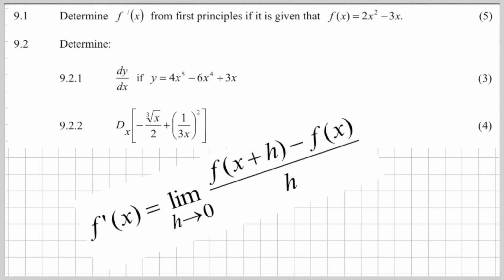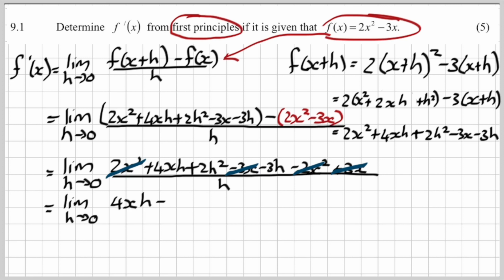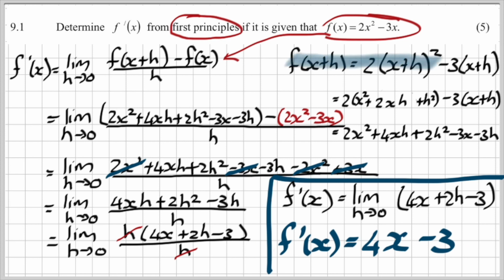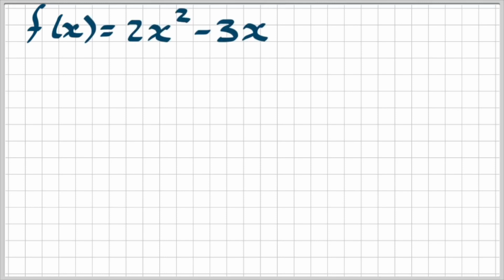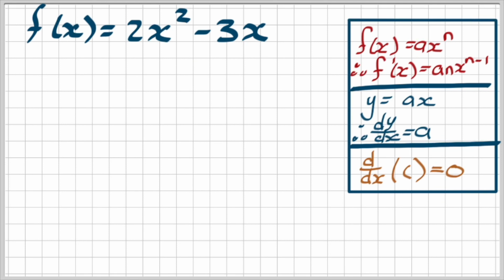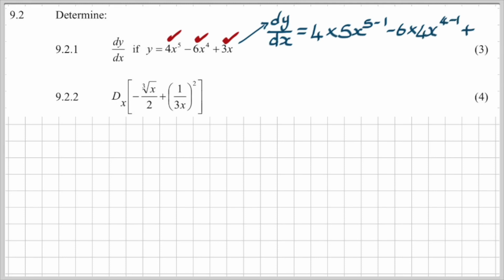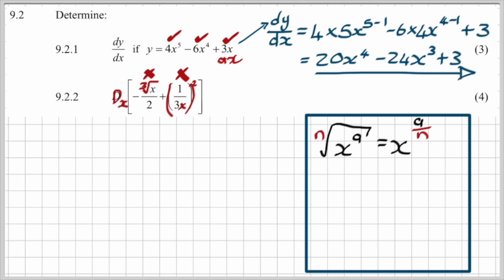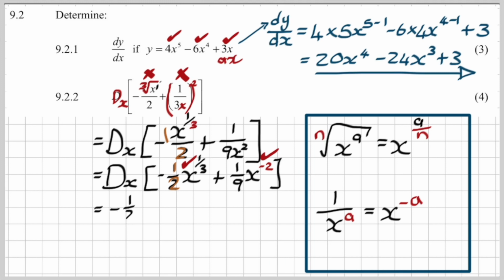Paper 1 Gr12 Exam Preparation - Mathematics - Calculus Question 9